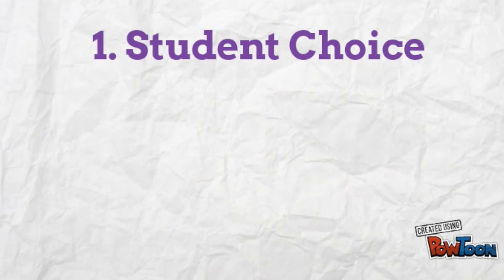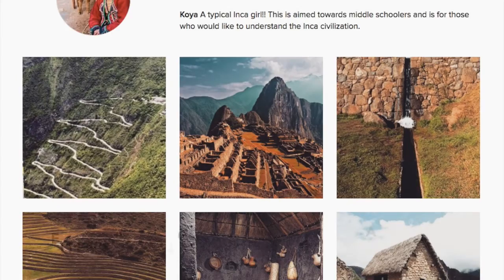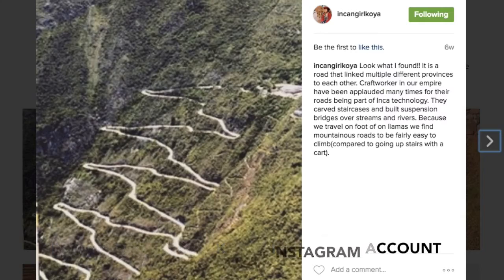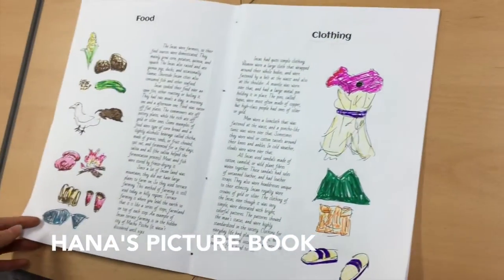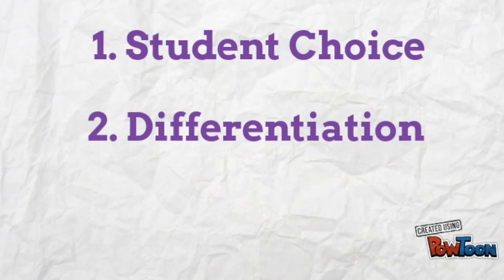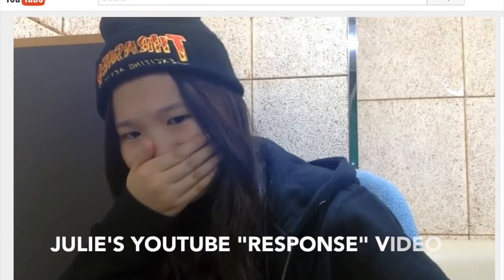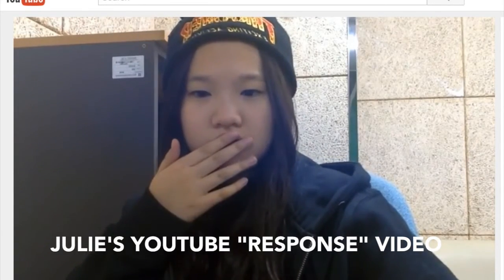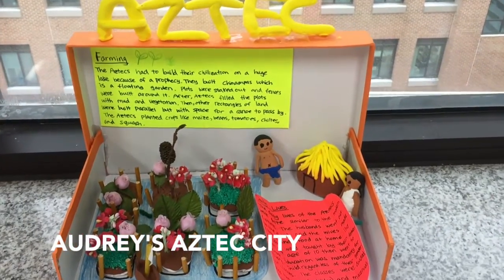Authentic Assessment- "Choose Your Own Assessment"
Thanks to Jennifer Gonzalez and her Podcast "The Cult of Pedagogy", whereby she interviewed Matt Vaudry and John Stephen's about their book "The Classroom Chef", I had the idea of students choosing their own assessment for our "Creativity" unit in 7th grade Social Studies. It was a huge success and the students loved it.  Moreover, I loved grading it!  Thanks for the idea.

Here is a short video on the idea and benefits of "Choose Your Own Assessment", as well as some of the results in my class.